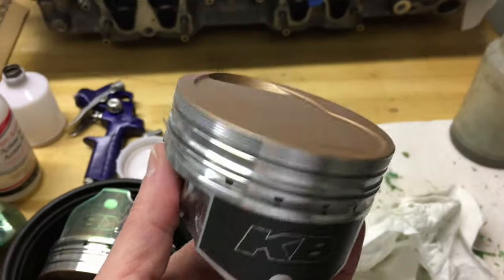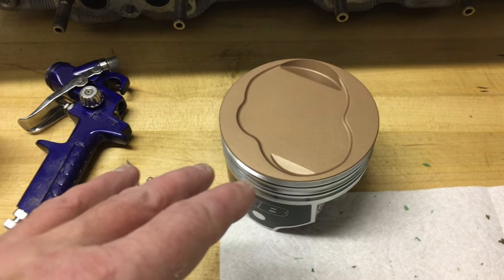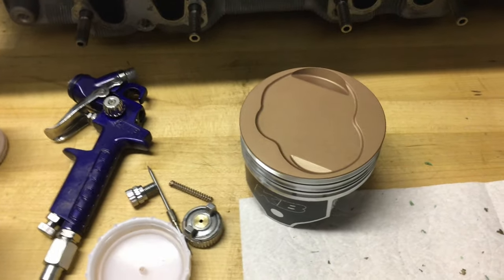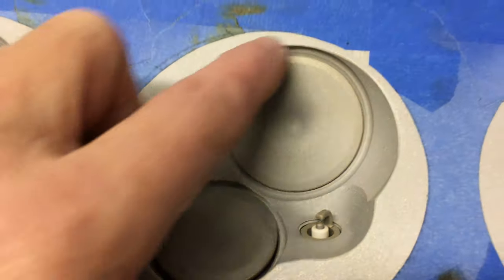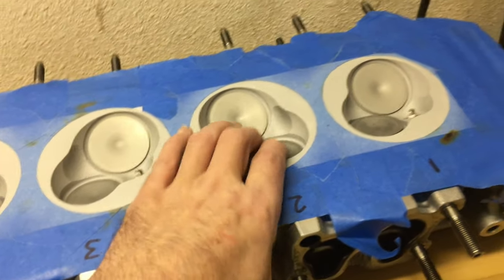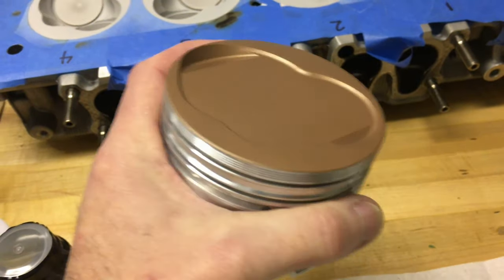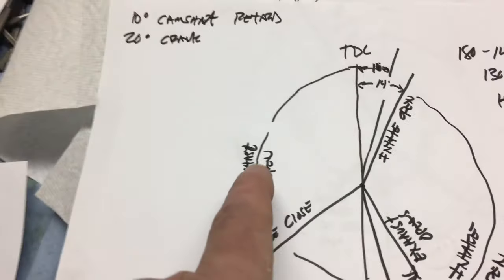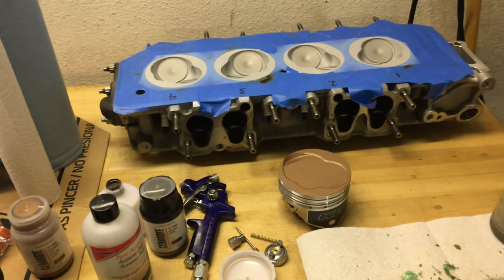What I learned Ceramic Coating my Toyota 22RE Keith Black pistons using Cerakote V-139 Titanium Red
This video recounts my first attempt at ceramic coating engine pistons using Cerakote's ceramic thin film spray products & procedures. Below are some links to products mentioned in the video.

White Paper regarding Performance of Thin-Ceramic-Coated Combustion Chamber on 2-Stoke Engines

Neiko HVLP Paint gun used
Paper filters used for Cerakote
Neiko In-line Water / Oil Separator for Air line

Sandblaster Gun I used
Aluminum Oxide 100 grit blasting media for surface prep

Etekcity Laser Temp Gun I use (up to 1382F)

Silicone Green Resin Tape
Plastic Razor blades
Acetone for cleaning (shown in video)
Acetone for cleaning (large size)